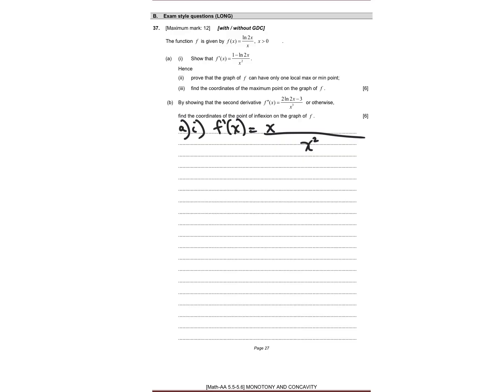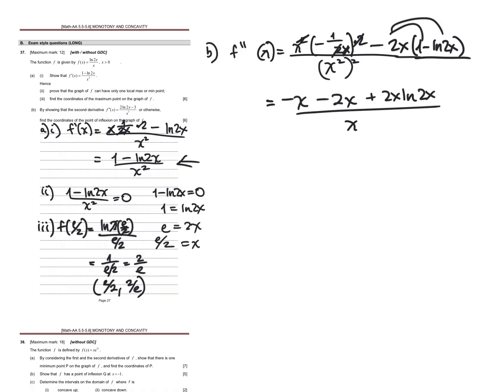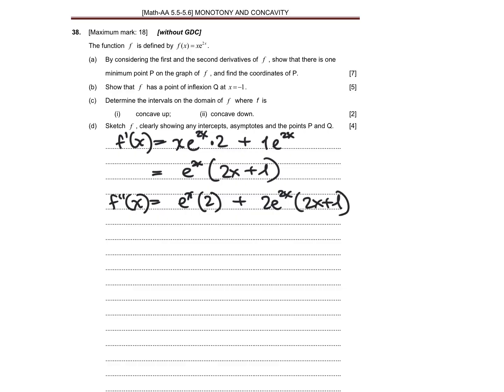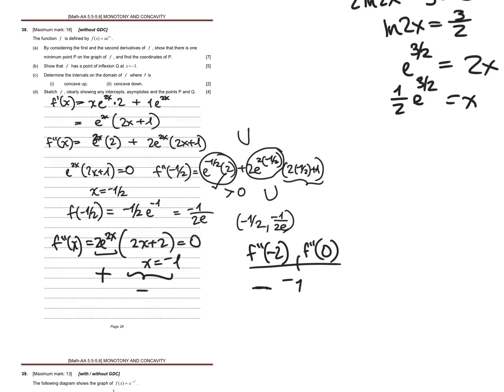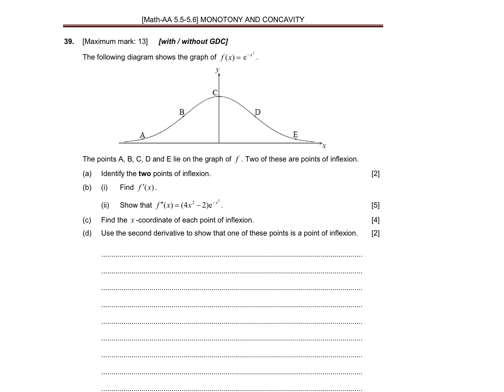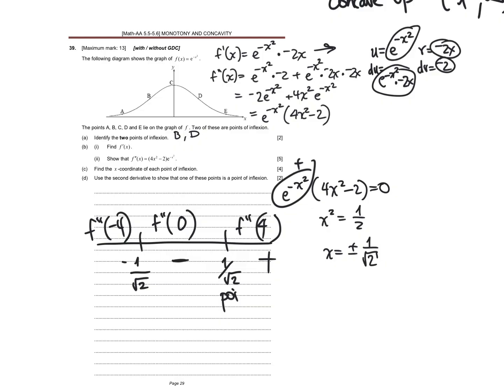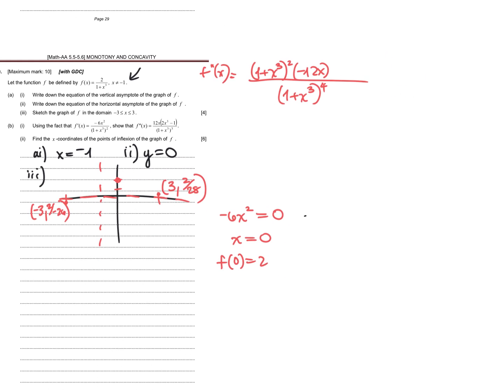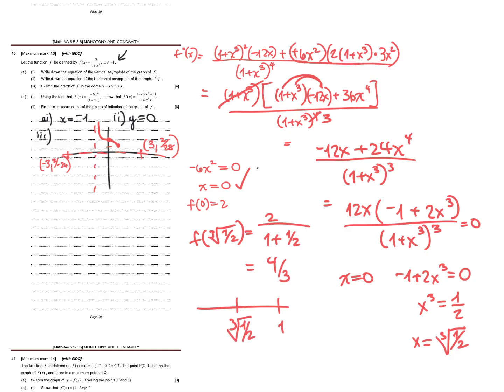Monotony and concavity 4